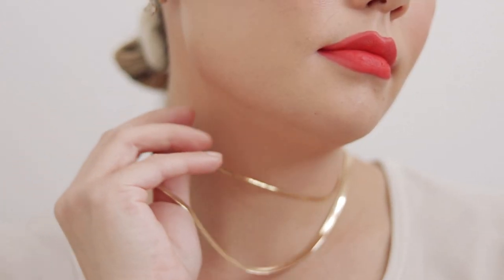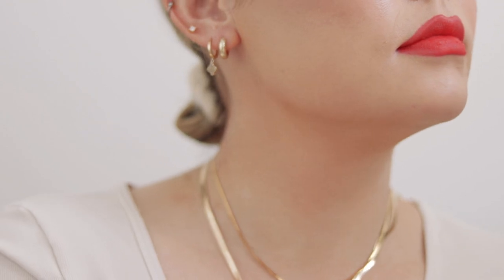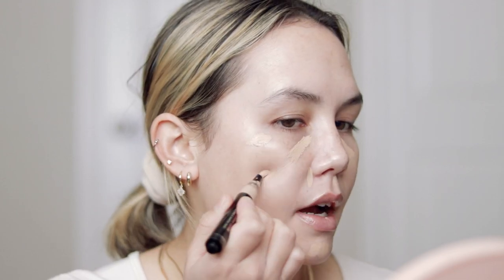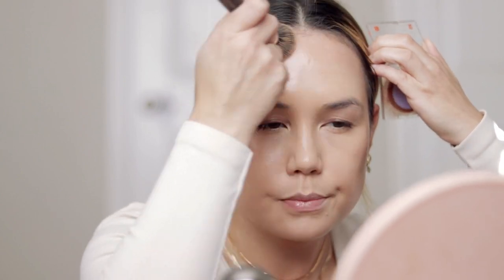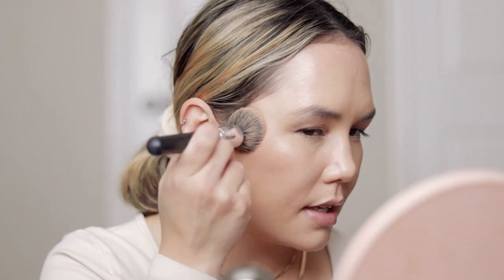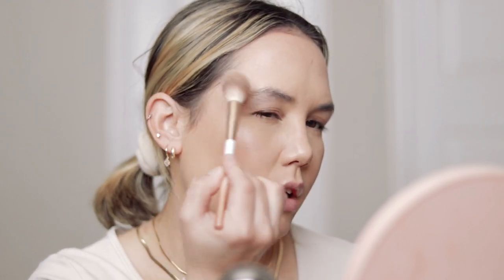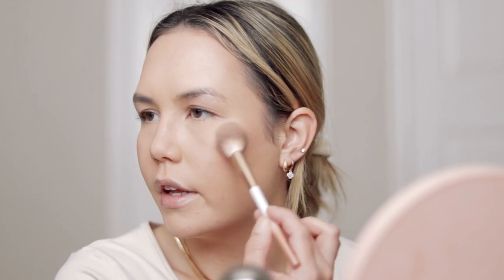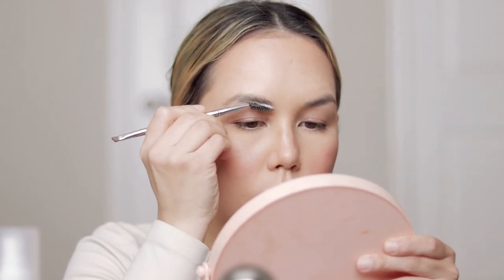classic red lip for christmas w/ a modern twist | alexa blake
[my outfit] *provided by the brand
⇢beige top (out of this color :/)

⇢danessa myricks vision cream cover (shade "n04")

⇢tower 28 bronzino* (shade "west coast")

⇢milk makeup blur + set powder (shade "translucent medium")

⇢aether crushed diamond highlighter* (shade "pure diamond dust")

⇢w3ll people bio base baked bronzer* (shade "natural tan")

⇢zuzu luxe blush* (shade "sunset")

⇢becca light gleam primer & topper* (shade "golden hour")

⇢makeup by mario master mattes brightening pencil*

⇢w3ll people expressionist mascara

⇢chantecaille le matte stylo* (shade "lobelia")

⇢real techniques lip blur brush